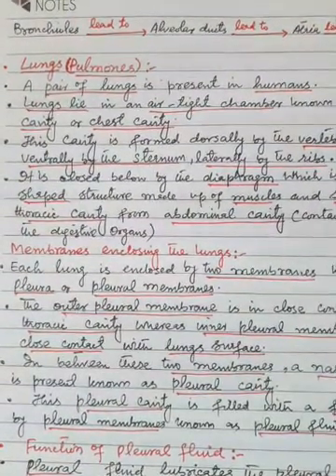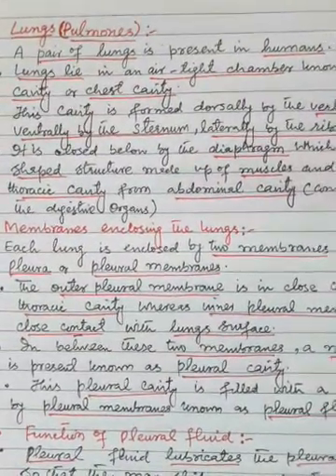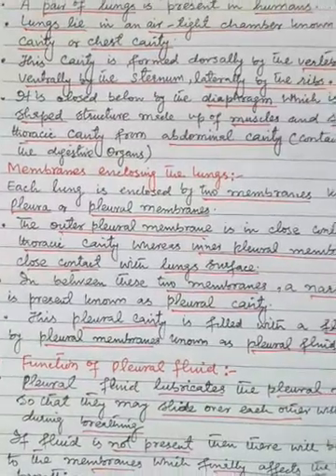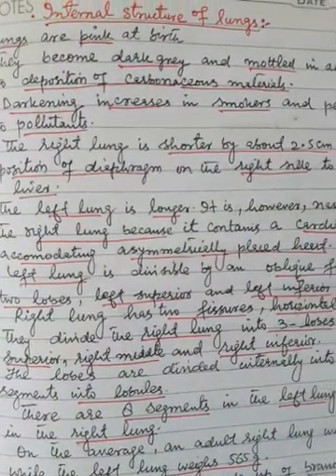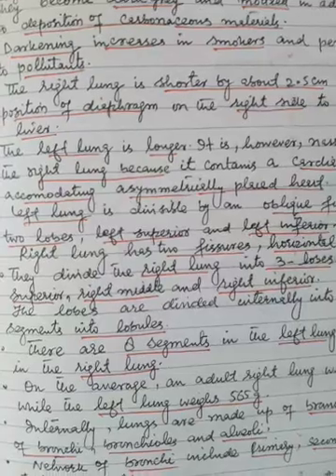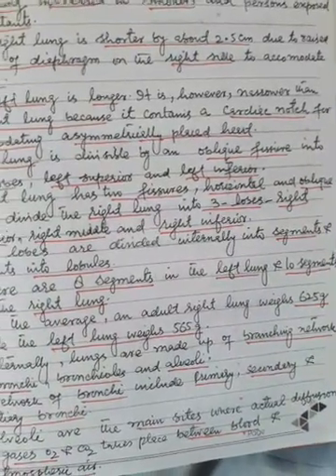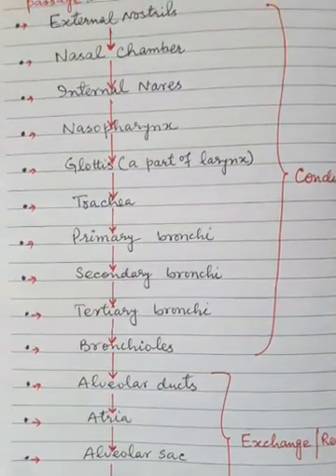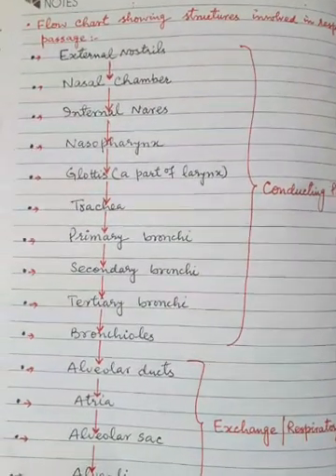Human Respiratory system- Lungs ( pulmones) 11th Zoology.